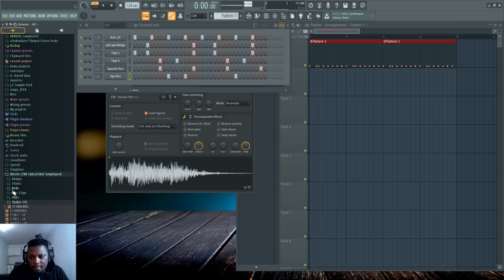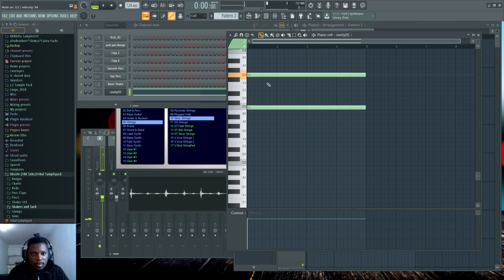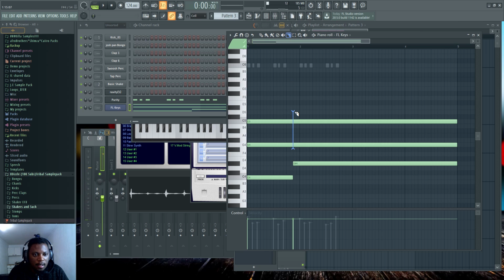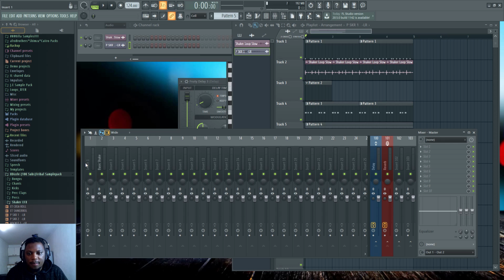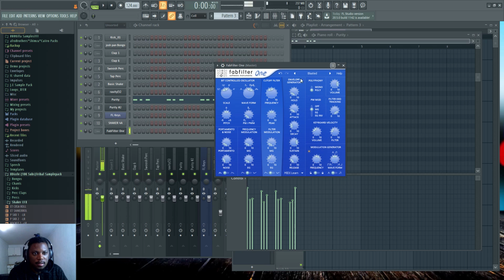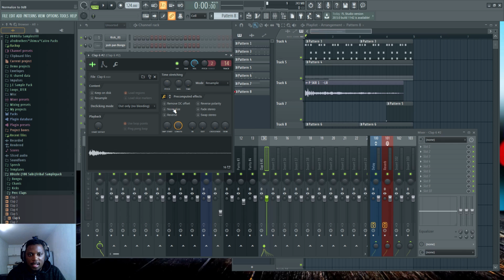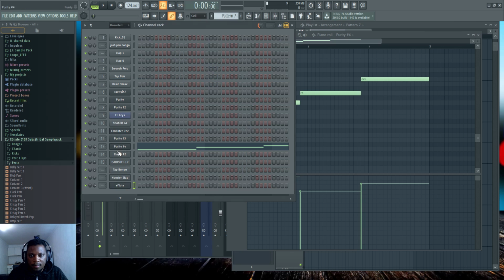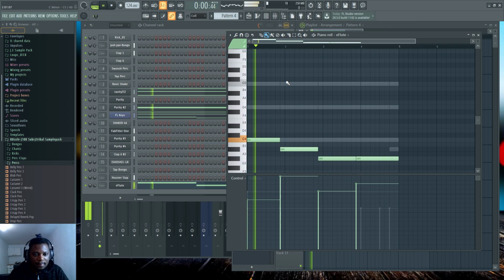How to make Tribal House in FL Studio | FL Studio Tutorial 🇿🇦